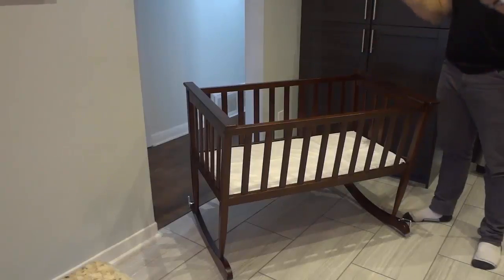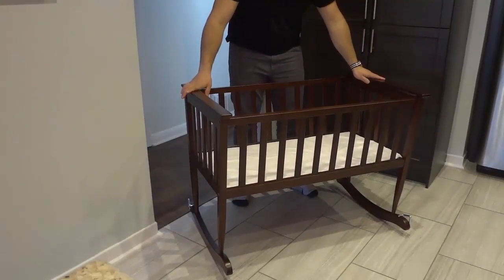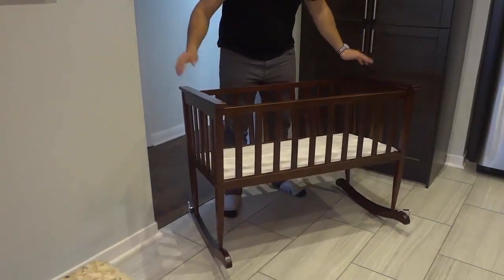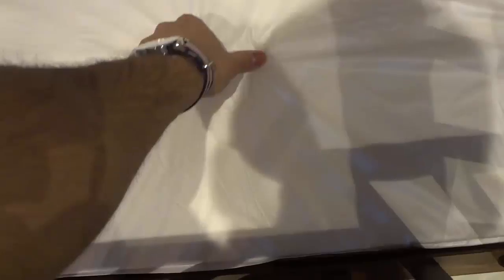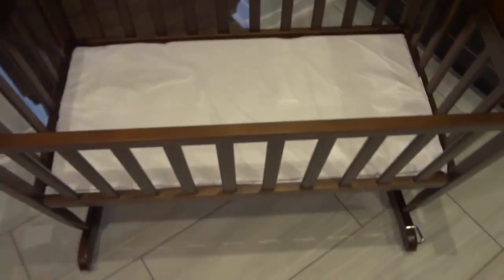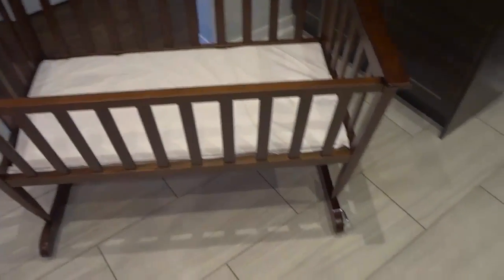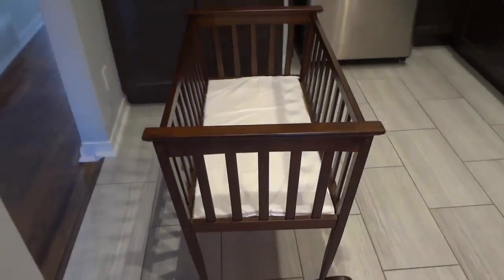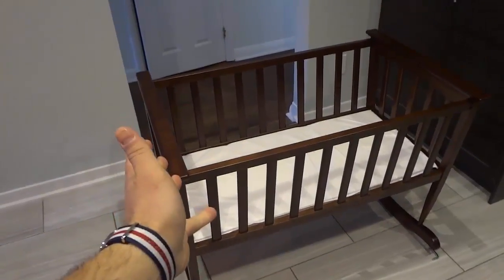Jolly Jumper Mission Rocking Cradle Review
This is a review of the Jolly Jumper Mission Rocking Cradle. It is extremely easy to assemble and basically involves tightening 4 pieces together with some hardware. It also includes a comfortable mattress pad that is wrapped with a durable material that is designed to repel liquids. It can rock back and forth, but there are metal legs that can be extended to prevent it from rocking! Overall, it is an incredible rocking cradle that would be a great addition to any baby's nursery!

Jolly Jumper Mission Rocking Cradle